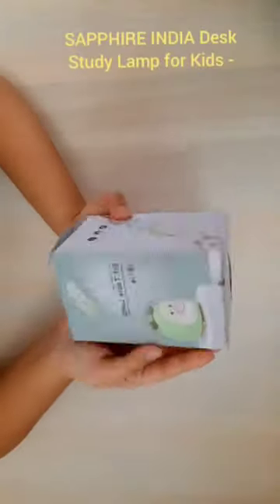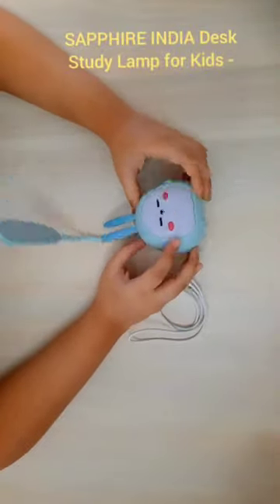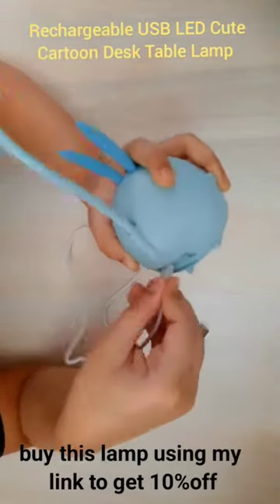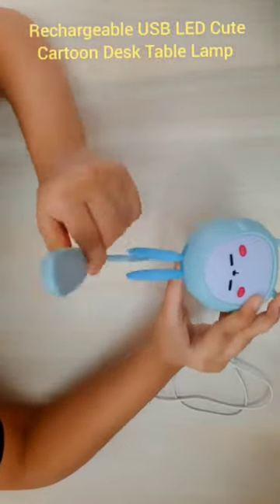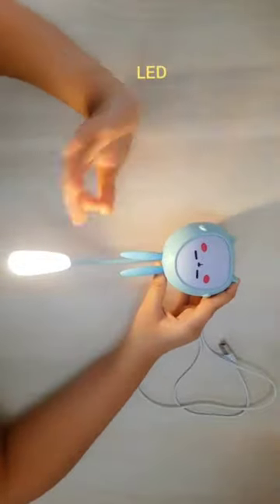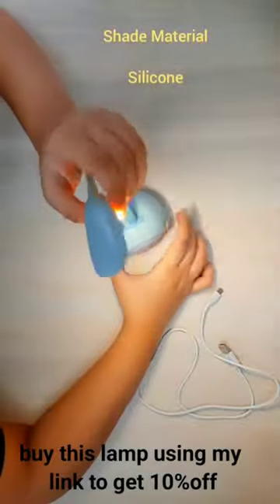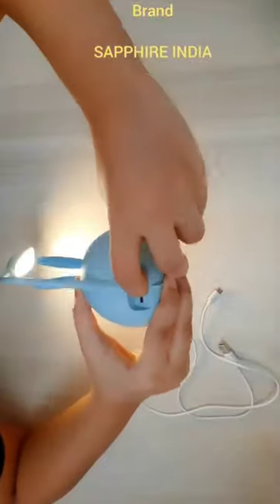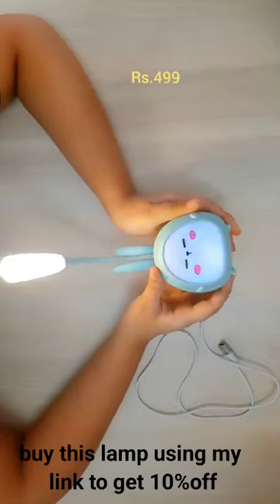youtube shorts| shopping dropshipping |gift idea| Desk Study Lamp for kids review